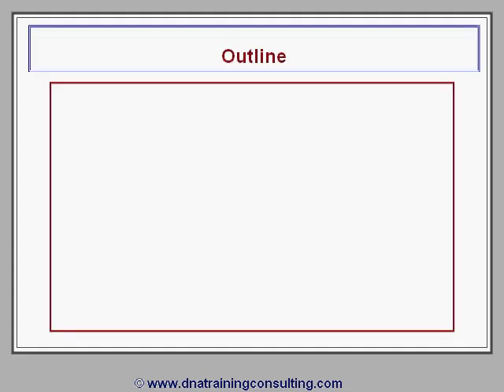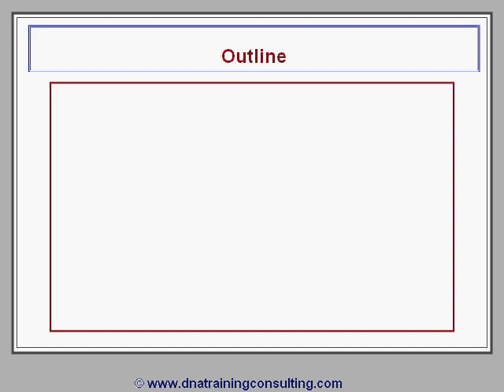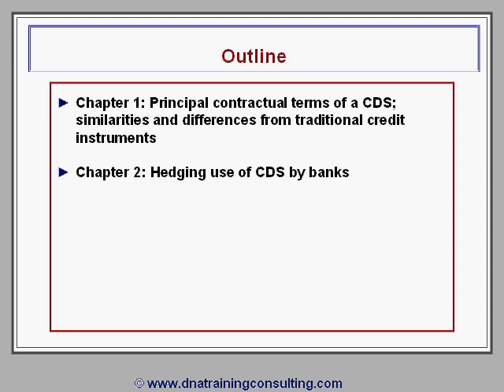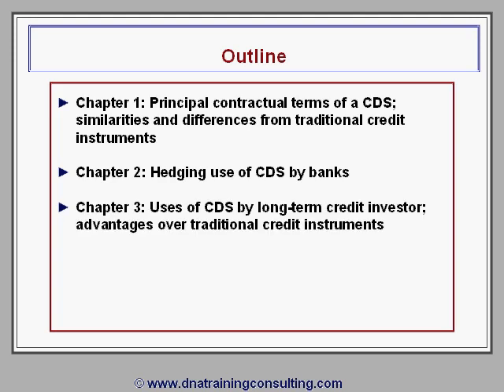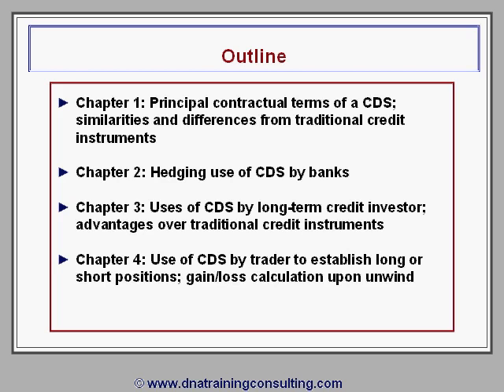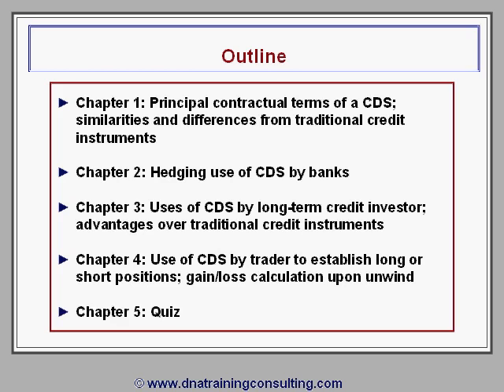Introduction to Credit Default Swaps - Demo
Purchase full video access and explore related documents at your fingertips.

This module introduces credit default swaps, often referred to by their acronym “CDS”, and describes their principal terms, mechanics, risks and benefits, pricing conventions, and uses for hedging, investing and speculative trading.

Target Audience: Traders, risk managers, credit officers, sales force, financial control and audit

Prerequisite required:
- Bond Fundamentals

Prerequisite recommended:
- None